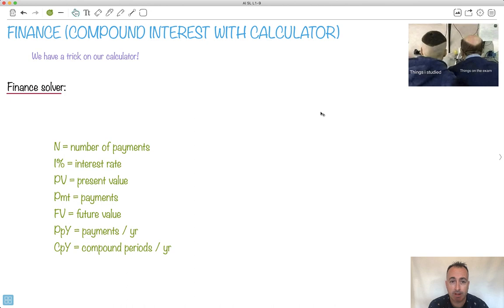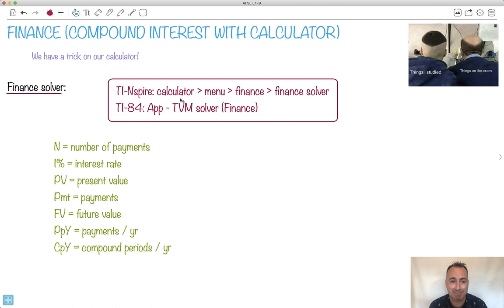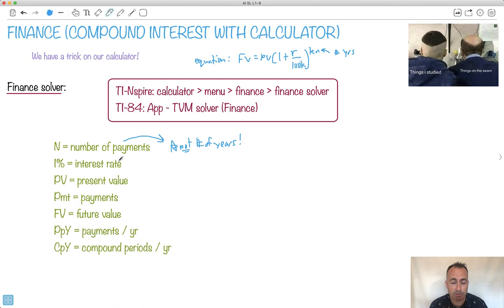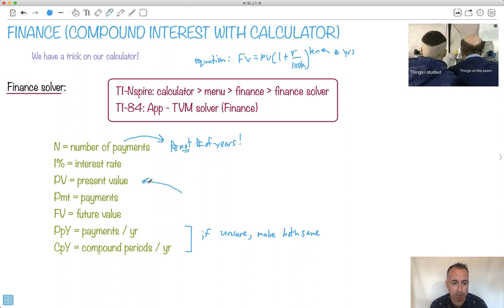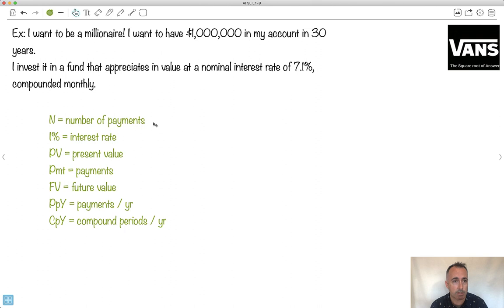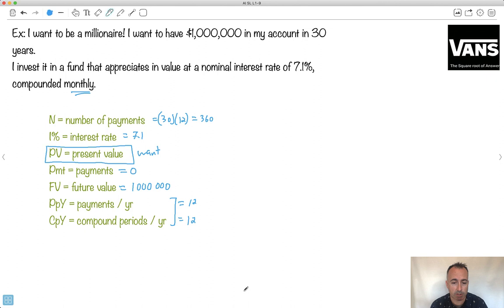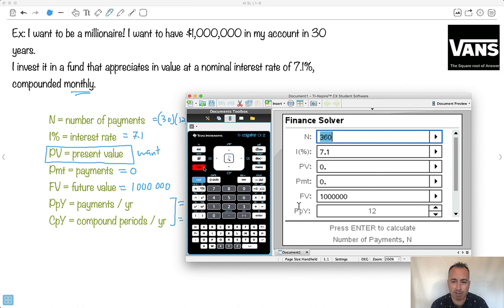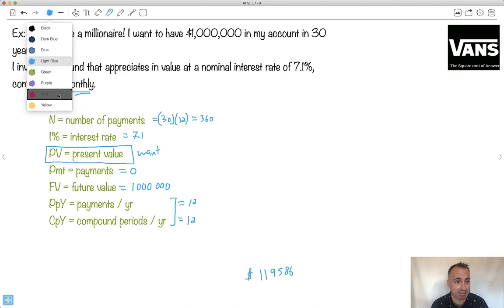Finance - compound interest with calculator [IB Maths AI SL/HL]